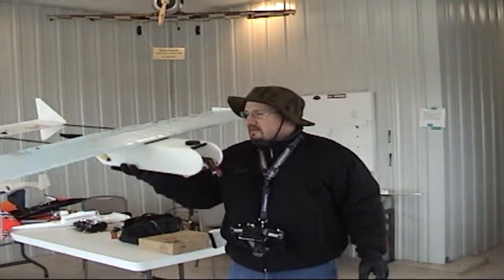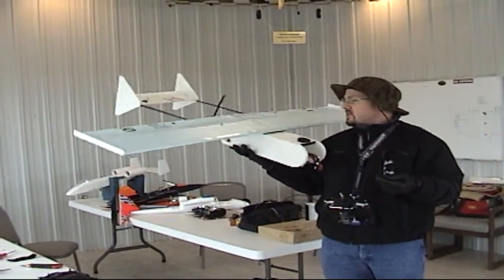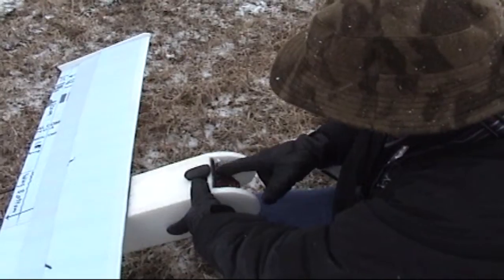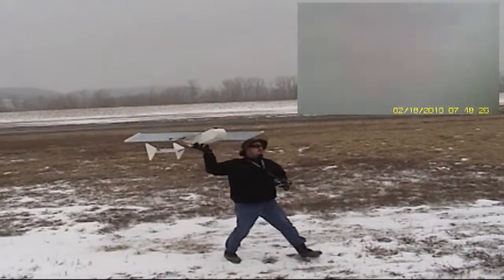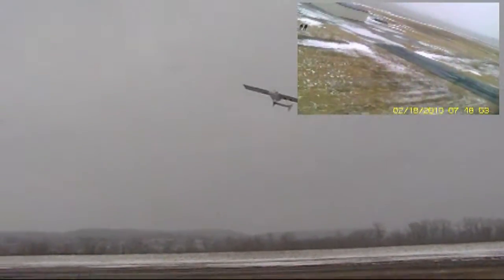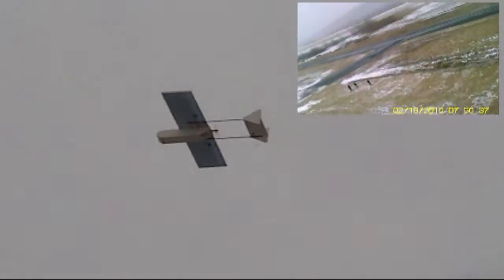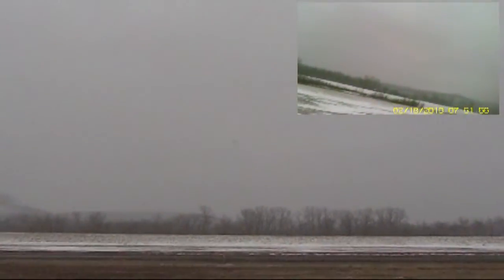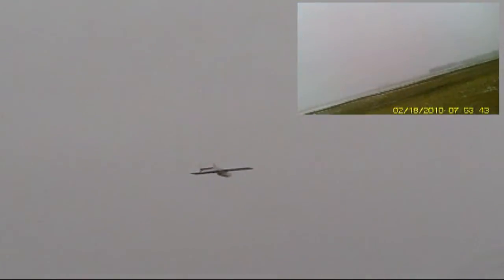Flight of theBoomBox part 1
This is the Second actual flight of Tim's new design the "Boom Box". I wasn't there for the maiden so there's not any footage of that.

He plans on adding an ardupilot to this platform along with some sensors and GPS so it can fly on its own via GPS coordinates.

key chain cam Ebay search: